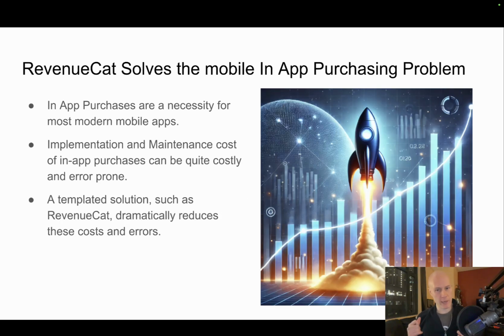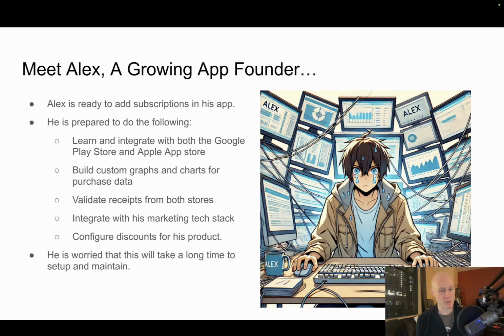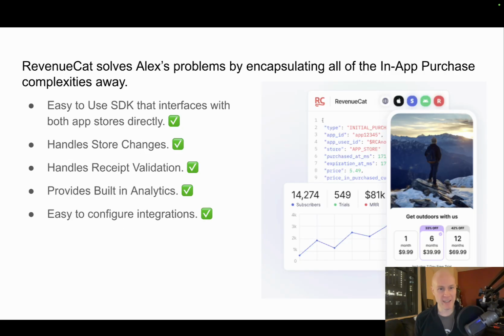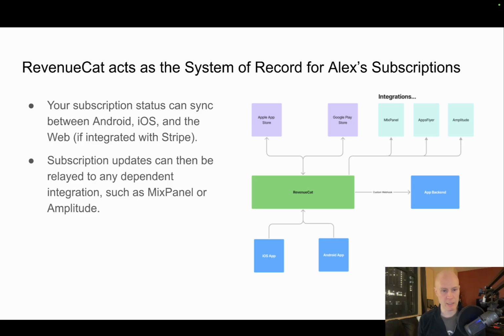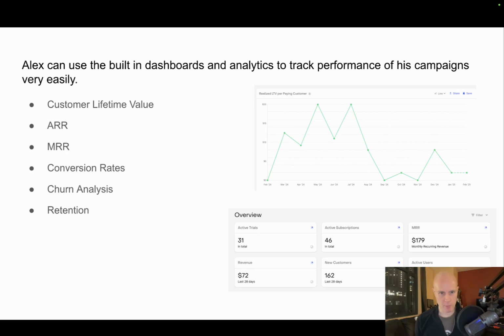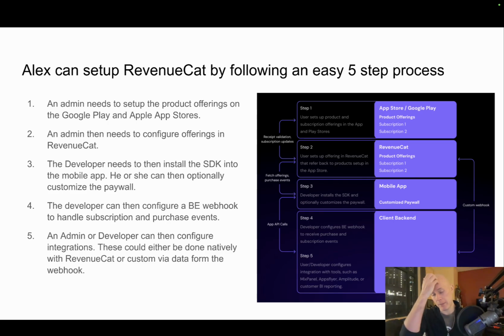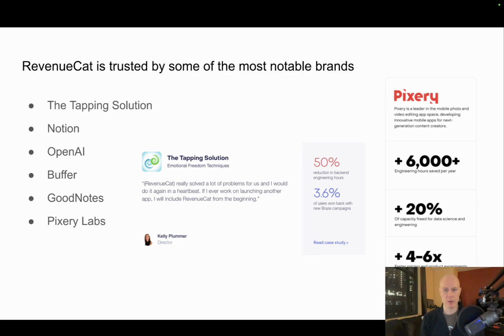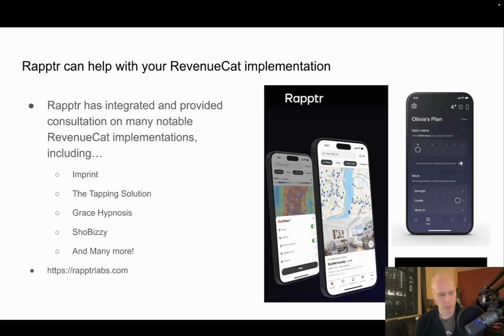Why use RevenueCat?